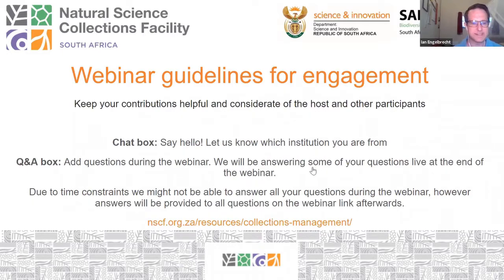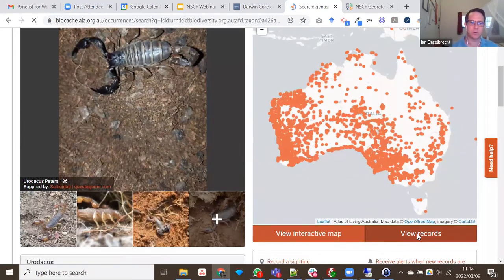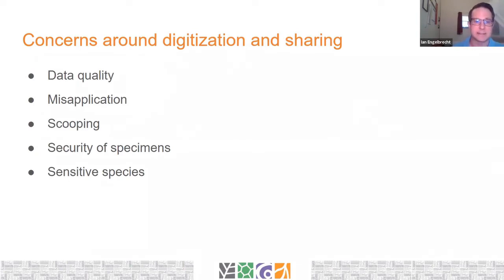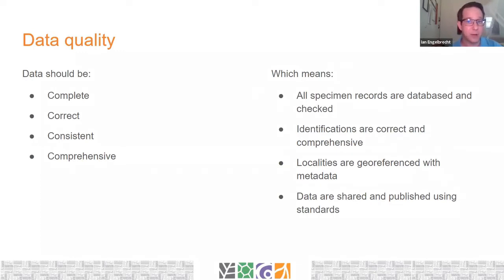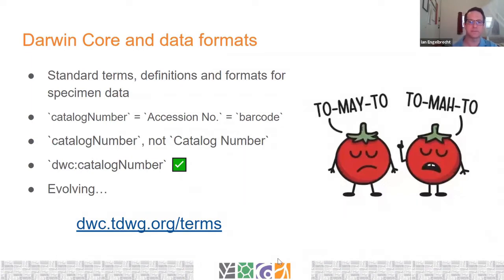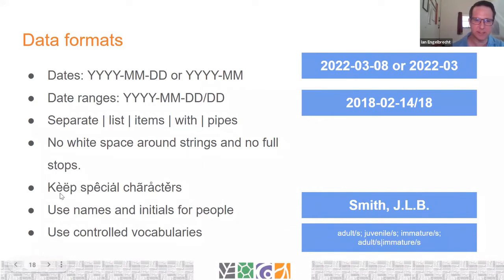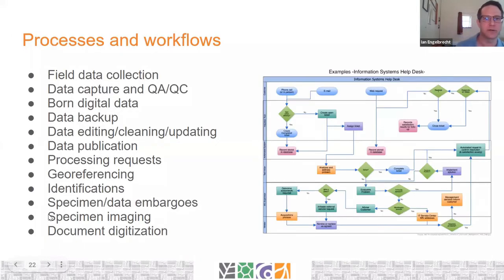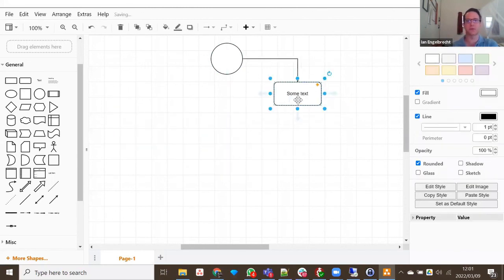Webinar | Collection Data Management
Data are an important asset / resource for all researchers - and with the global trend to data sharing and open access, data quality and standards are more important than ever. The better-organized the data in a collection, the more useful they can be - for a wide range of users and various diverse purposes.

The webinar covers Chapter 4 of the NSCF Collection Management and Conservation Manual, which covers topics like:
• Data quality
• Data policy & data sharing
• Recording data in the field
• Darwin Core
• Processes & workflows